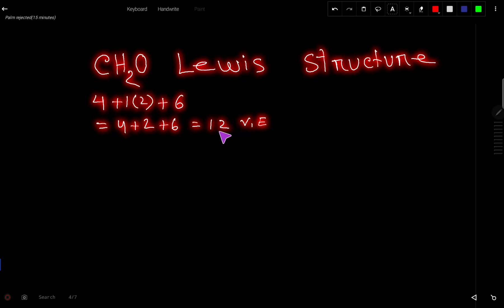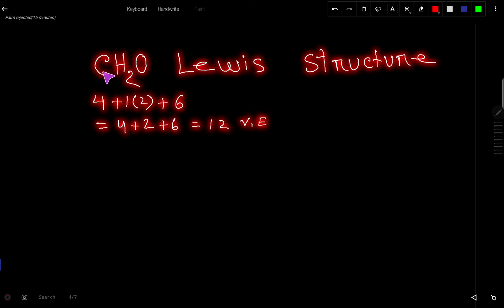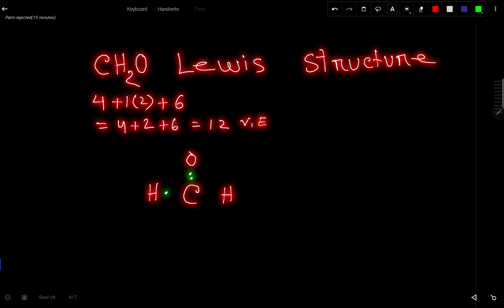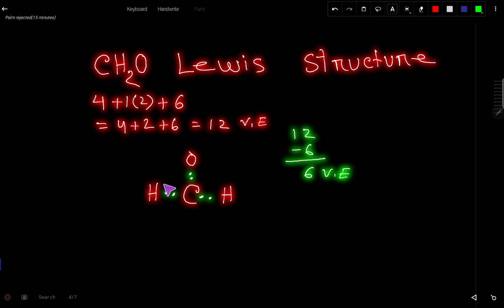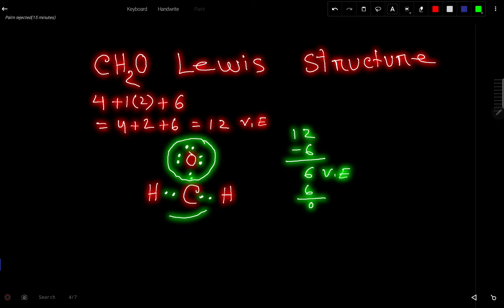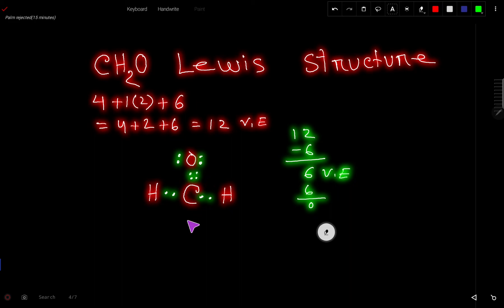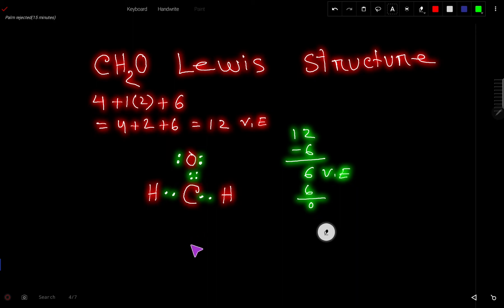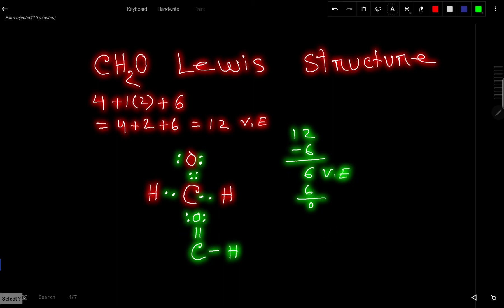CH2O Lewis Structure|| Lewis Dot Structure for CH2O ||Methanal or Formaldehyde Lewis Structure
This video has solved the following Questions:

1.CH2O Electron Dot Structure

2.Electron Dot Structure for CH2O

3.How to Draw the Electron Dot Structure for CH2O

4.CH2O Electron Dot Diagram

5.How to draw the dot structure for CH2O

6.How do you draw the Lewis structure for CH2O